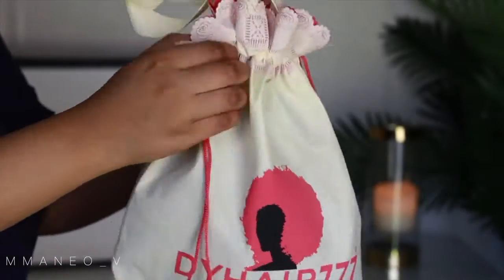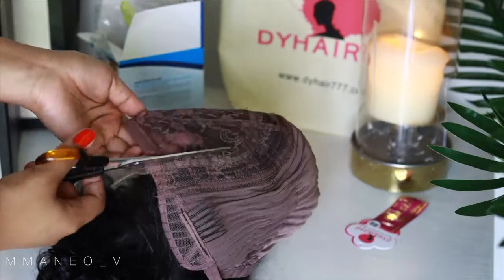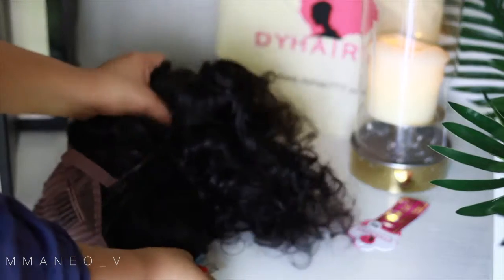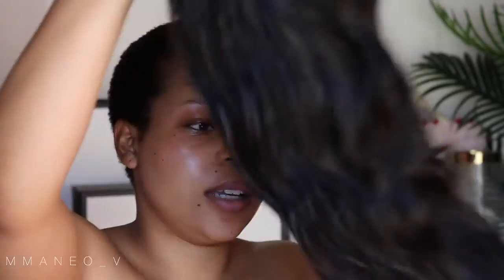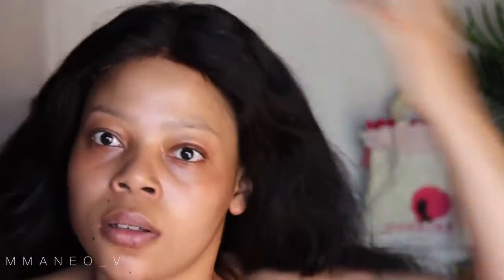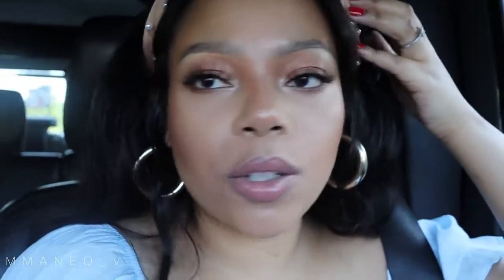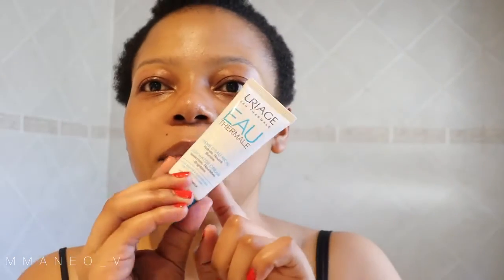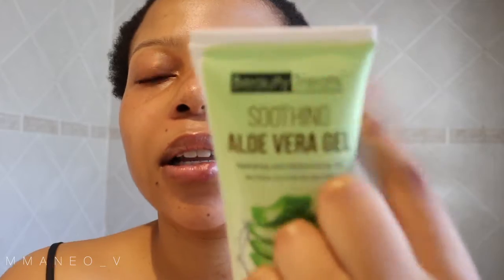SPEND THE WEEKEND WITH ME AND DYHAIR777 + HERMOSA FLO GIVEAWAY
💕💕HAPPY EYERYDAY Everyone! 💕💕

Today's video is from @Mmaneo V she will sharing her life with you guys from South African, hope you guys doing great!

Hair details:
Brazilian 4*4 lace closure wig 22" loose wave 1b color m cap size
Length:  12"-30"
Price start from $78.2